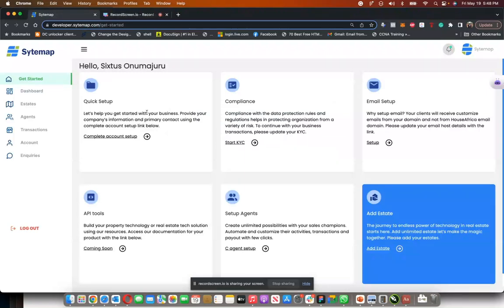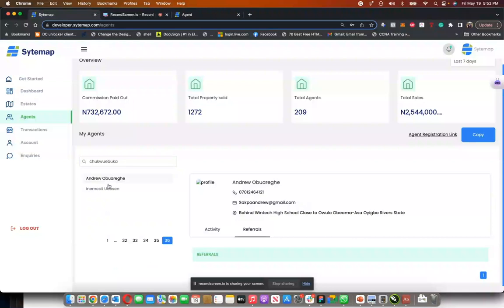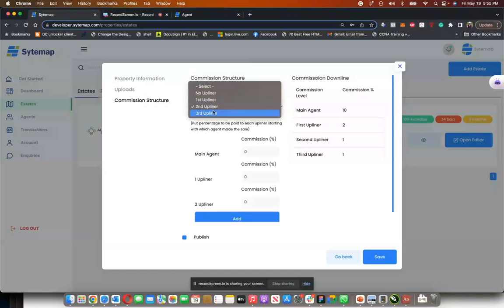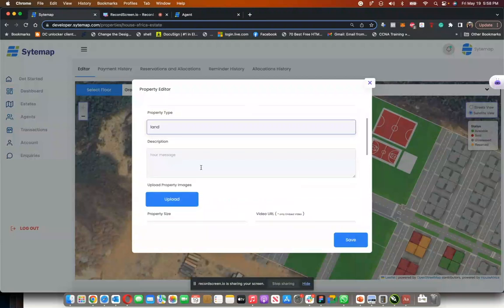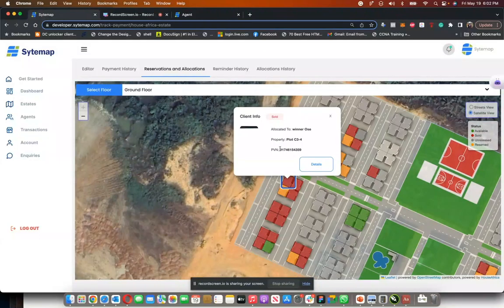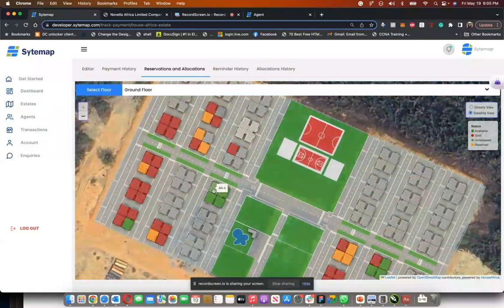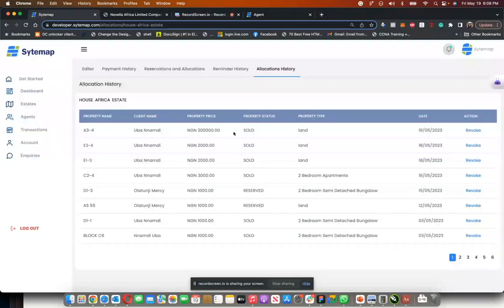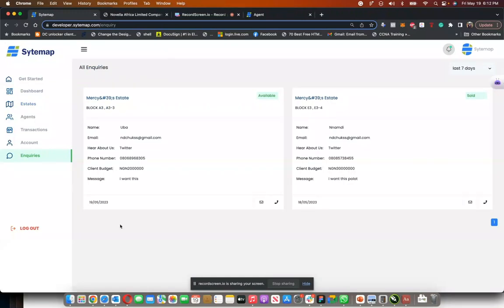Sytemap for Estate Developers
- Build more Trust with your clients.

- Transparently share your listings with interested prospects.

- Gain access to an ever growing community of Realtors.

- Have seamless payment transactions.

- Eradicate double allocations.

- Deliver on instant allocations and issue automated, blockchain-backed certificates of allocation.

All while drastically reducing human errors and efficiently managing your team with just your smart devices.